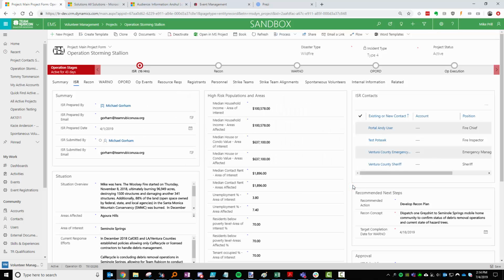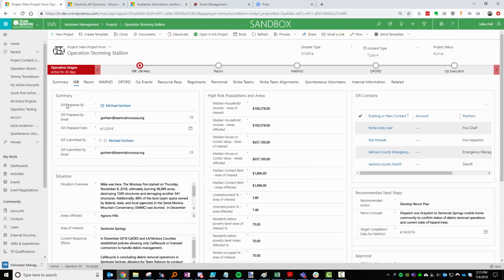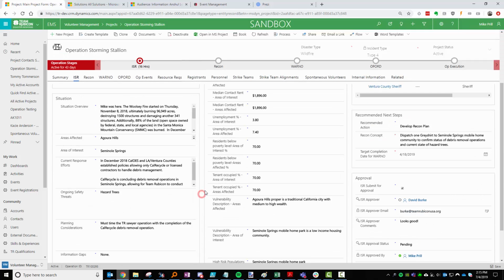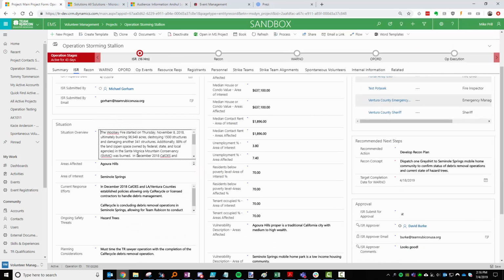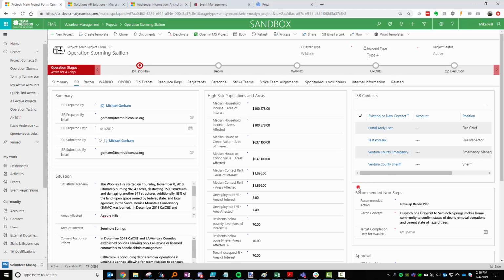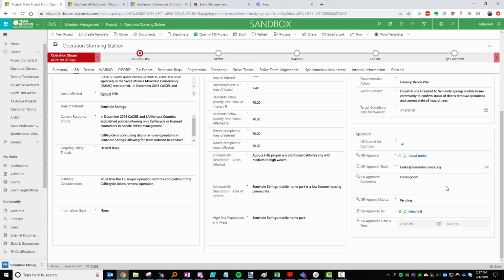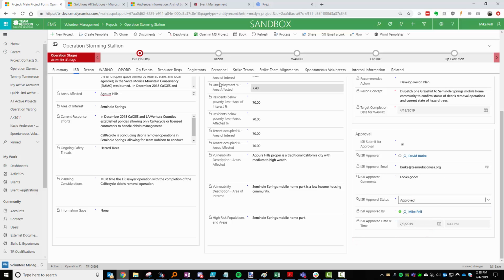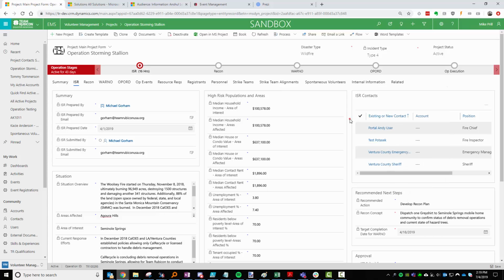Project ISR Tab